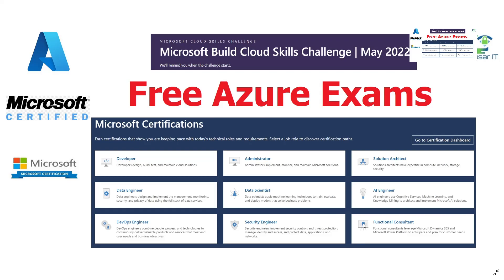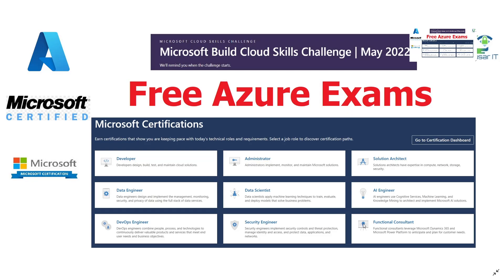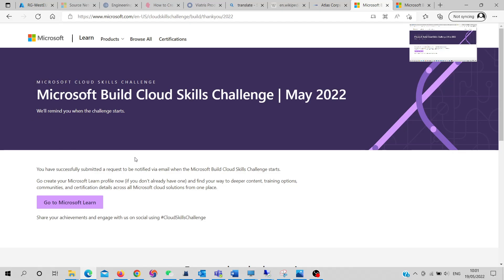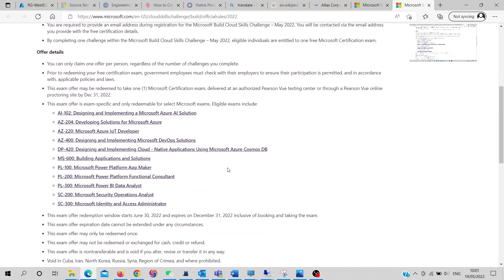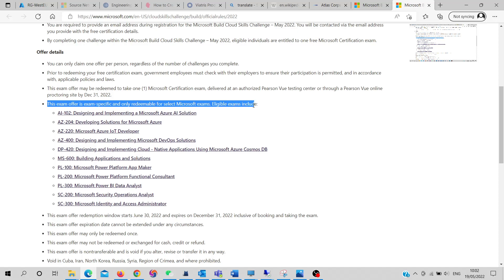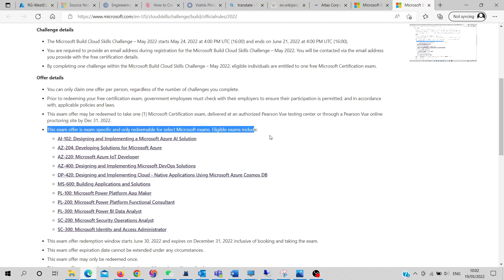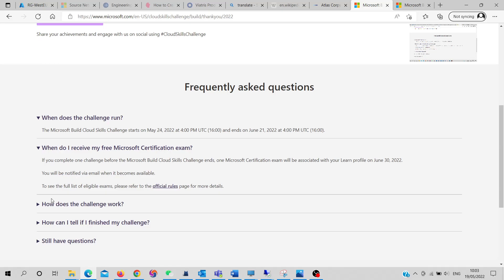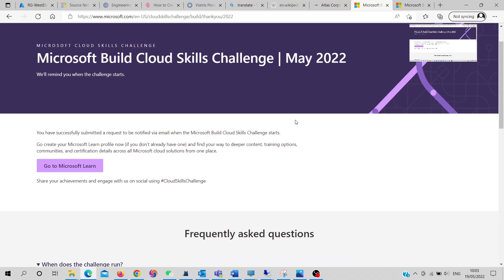Free Certification exam: Microsoft Build Cloud Skills Challenge | May 2022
Microsoft announced the new cloud skill challenge for Mar 2022. It will start on 24th May and ends on 21st June.
The free discount will attached to your email on 30th June 2022.